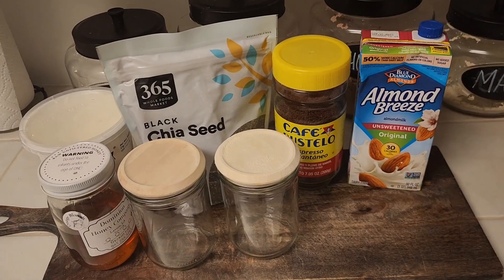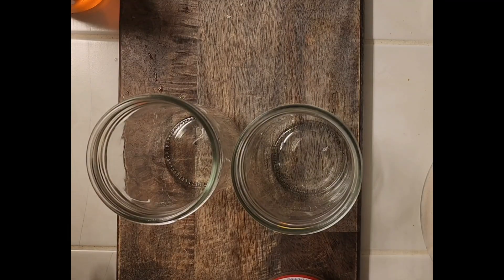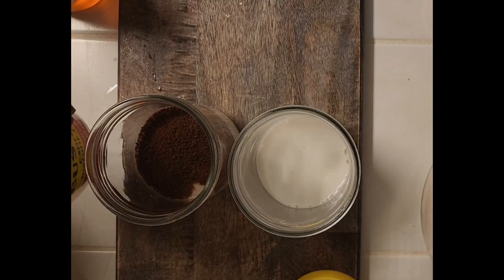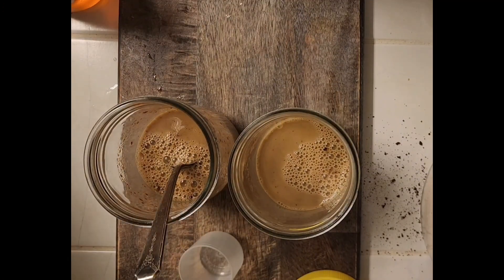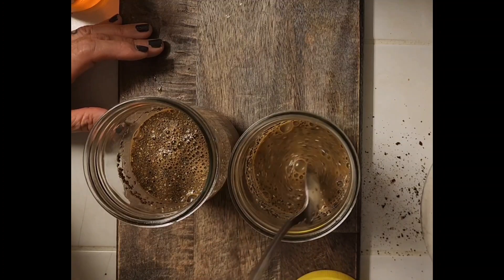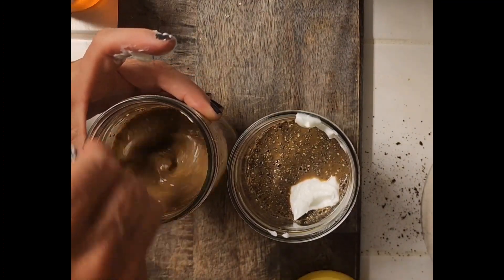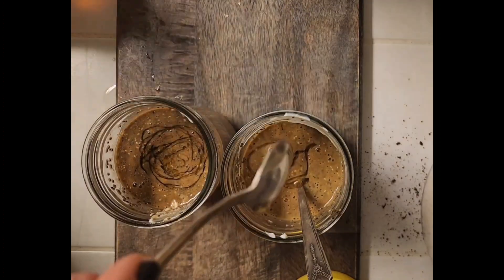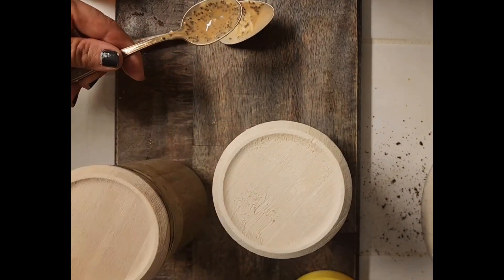I'm making Overnight Espresso Chia Seed Pudding for my breakfast.Yum!*Subscribe*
I'm making Overnight Espresso Chia Seed Pudding for my breakfast.Yum! Follow along to see how to make this simple, delicious, and nutritious dish.